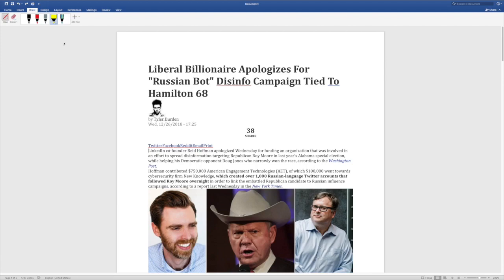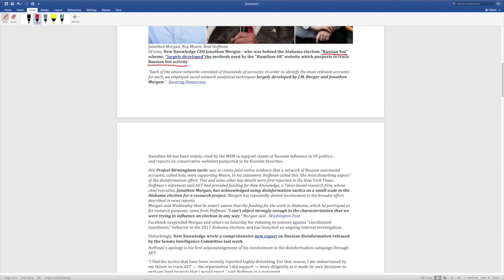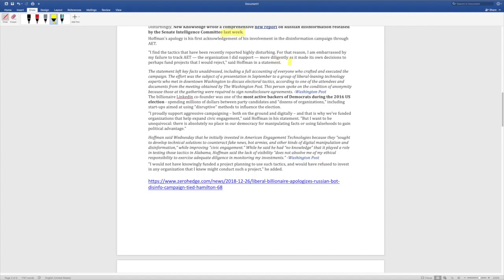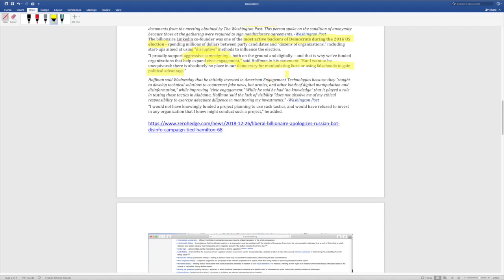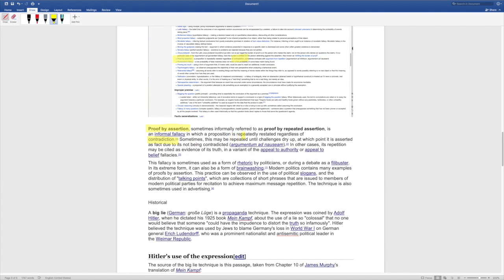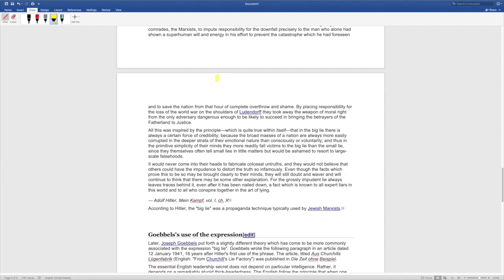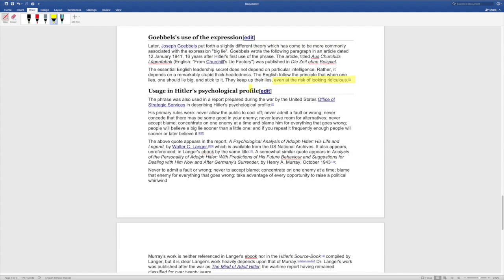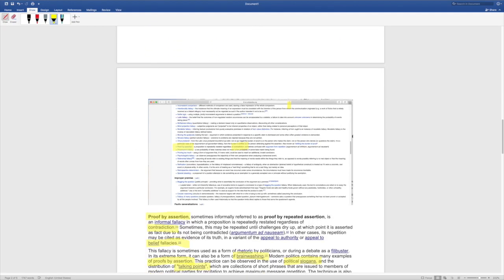Logical Fallacies: Proof by assertion - "Russian Bot" edition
Proof by assertion, sometimes informally referred to as proof by repeated assertion, is an informal fallacy in which a proposition is repeatedly restated regardless of contradiction.[1] Sometimes, this may be repeated until challenges dry up, at which point it is asserted as fact due to its not being contradicted (argumentum ad nauseam).[2] In other cases, its repetition may be cited as evidence of its truth, in a variant of the appeal to authority or appeal to belief fallacies.[3]

This fallacy is sometimes used as a form of rhetoric by politicians, or during a debate as a filibuster. In its extreme form, it can also be a form of brainwashing.[1] Modern politics contains many examples of proofs by assertion. This practice can be observed in the use of political slogans, and the distribution of "talking points", which are collections of short phrases that are issued to members of modern political parties for recitation to achieve maximum message repetition. The technique is also sometimes used in advertising.[4]

A big lie (German: große Lüge) is a propaganda technique. The expression was coined by Adolf Hitler, when he dictated his 1925 book Mein Kampf, about the use of a lie so "colossal" that no one would believe that someone "could have the impudence to distort the truth so infamously". Hitler believed the technique was used by Jews to blame Germany's loss in World War I on German general Erich Ludendorff, who was a prominent nationalist and antisemitic political leader in the Weimar Republic.